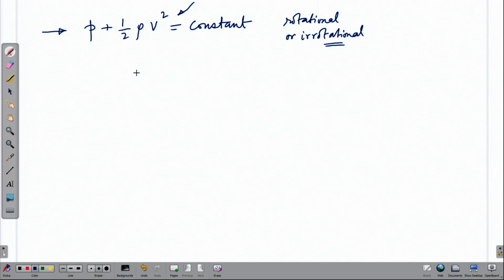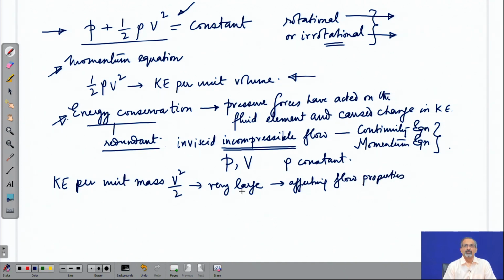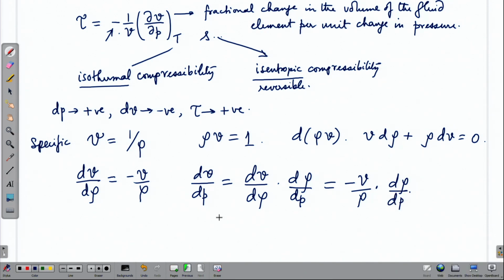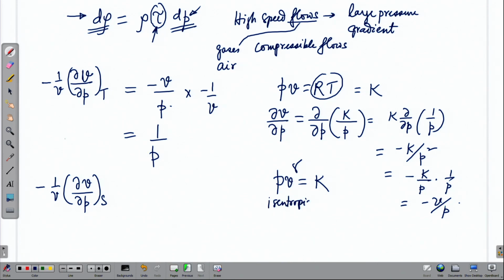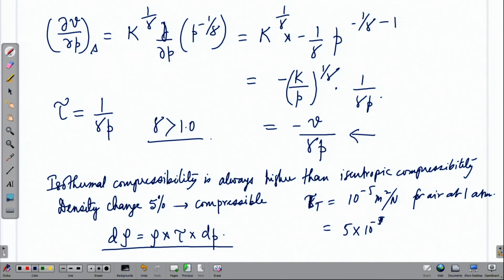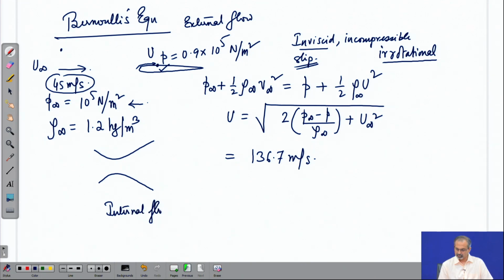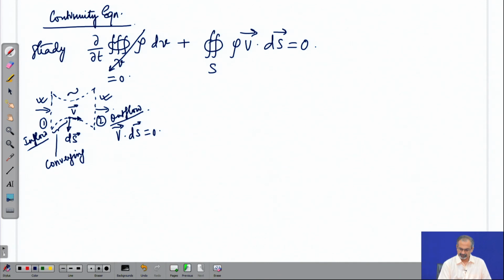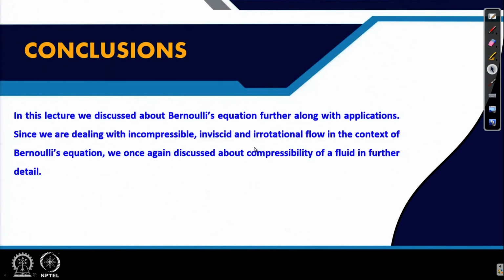Lecture 15: Bernoulli’s equation and its applications....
Title: Bernoulli’s equation and its applications; Compressibility of a fluid; Compressible and Incompressible flow